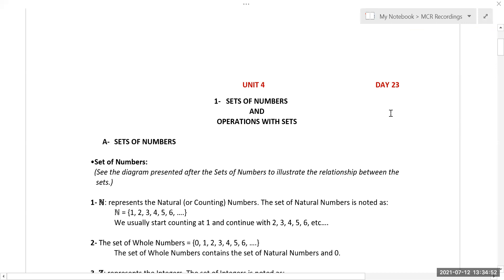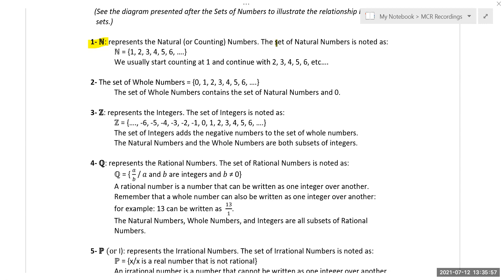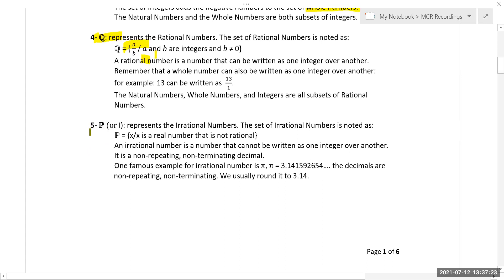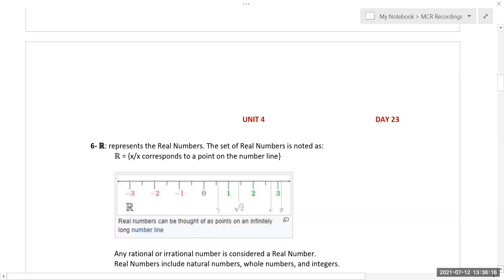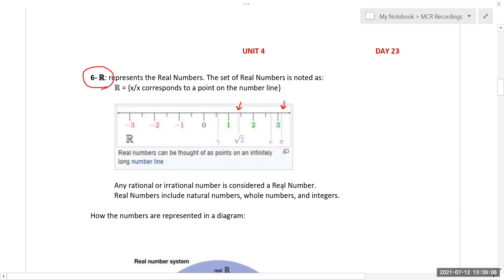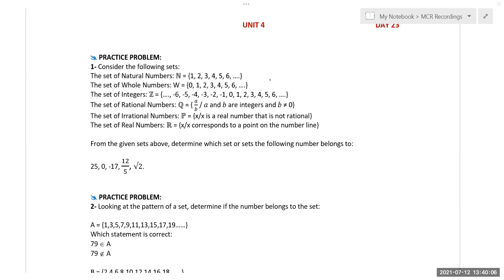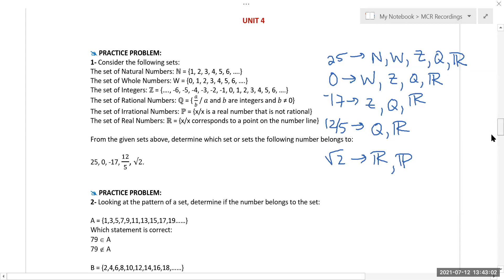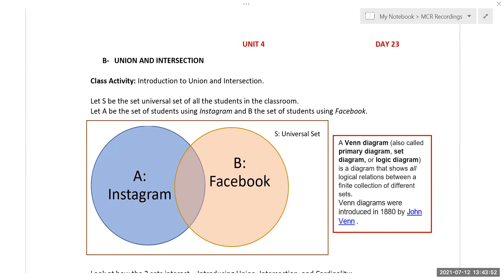MCR 4 Day 23 part 1